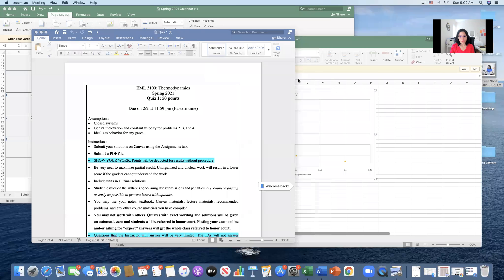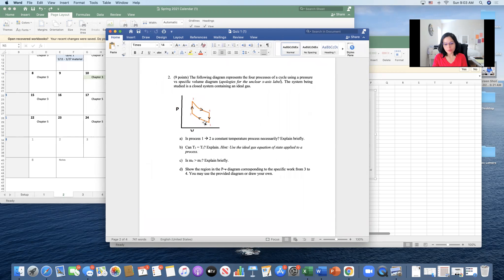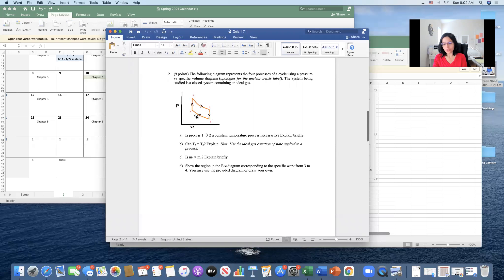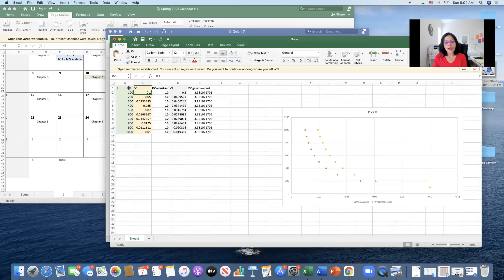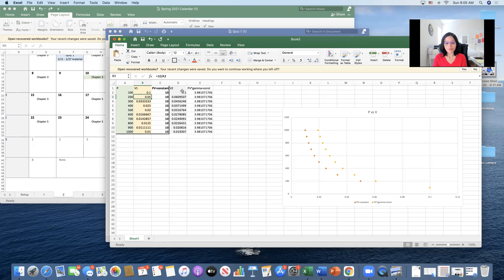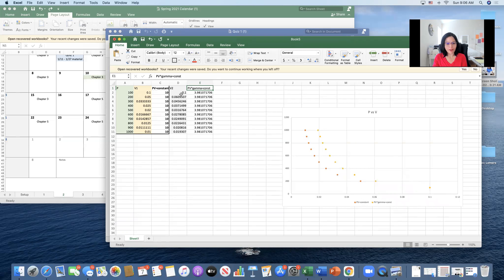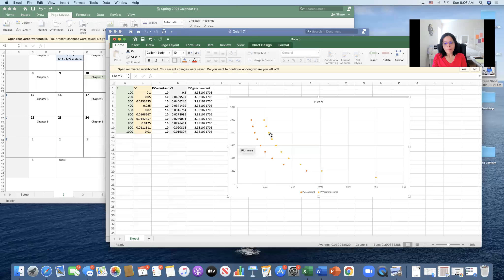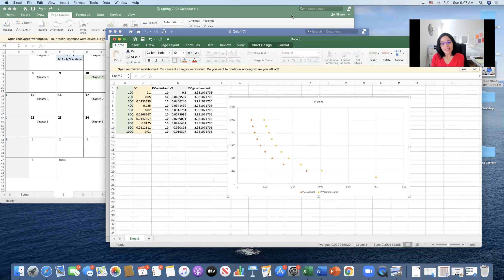PV diagram question (Quiz 1)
Very, very optional video to watch to answer your question about the PV curve corresponding or not corresponding to a T=const. process.